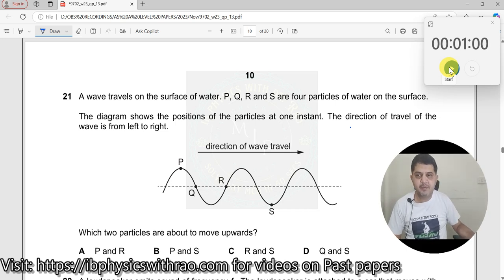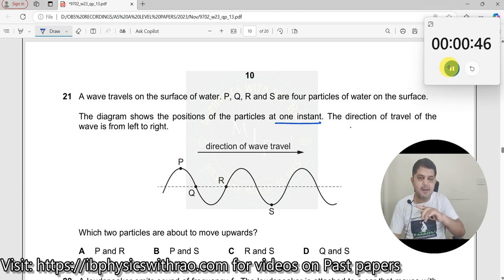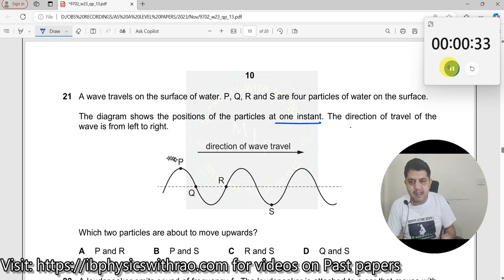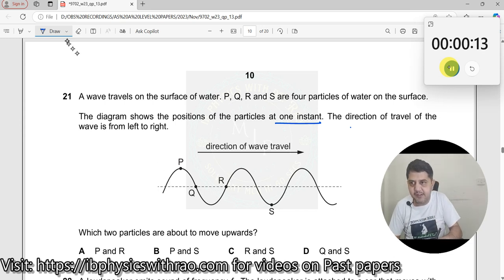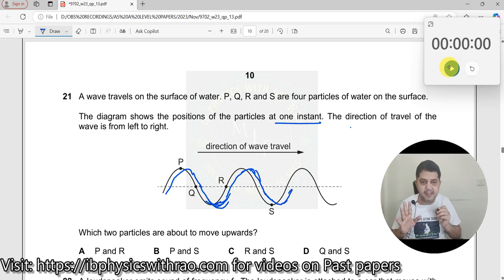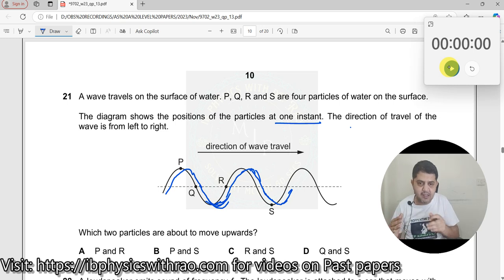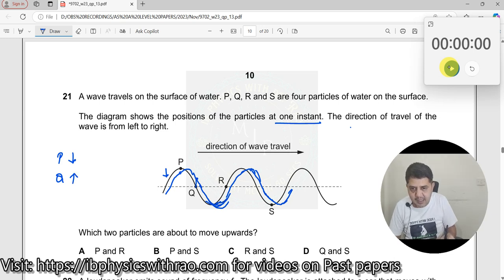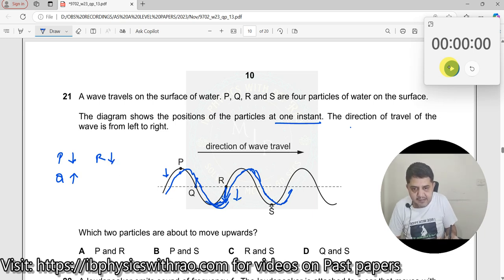21. A wave travels on the surface of water. P, Q, R, and S are four particles of water on the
A wave travels on the surface of water. P, Q, R, and S are four particles of water on the surface.

The diagram shows the positions of the particles at one instant. The direction of travel of the wave is from left to right.

Which two particles are about to move upwards?

Answer Choices:

A. P and R
B. P and S
C. R and S
D. Q and S

Solution and Explanation:

The correct answer to this MCQ is D. Q and S. Let's break down why this is the right choice and address the other options:

Choice 1: This choice seems appealing because both particles P and R are at the crest of the wave. However, particles at the crest are about to move downwards as they have reached the highest point of their oscillation.
Choice 2: This choice might seem like a possibility at first glance because particle P is at the crest and particle S is moving upwards. But remember, particle P is about to move downwards, making this combination incorrect.
Choice 3: While there might be some truth to this choice as particle S is moving upwards, particle R is at the crest and is about to move downwards.
Choice 4: This choice is correct because both particles Q and S are moving upwards at this instant.
Theoretical Enrichment:

To solidify your understanding of this concept, let's delve a bit deeper. In a transverse wave, like the one shown in the diagram, particles of the medium (in this case, water) oscillate perpendicular to the direction of wave propagation. This means that as the wave moves from left to right, the water particles move up and down.

When a particle is at the crest of a wave, it has reached its maximum displacement upwards and is about to reverse its direction and move downwards. Conversely, when a particle is at the trough, it has reached its maximum displacement downwards and is about to move upwards.

If you enjoyed this explanation and want to explore more physics concepts, feel free to check out my resources:

I hope this description is helpful for your YouTube video!